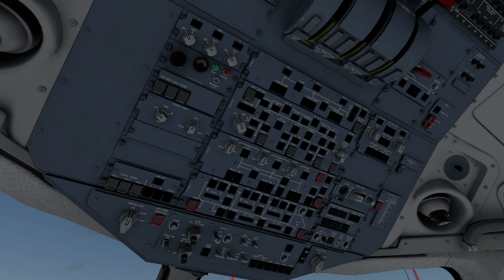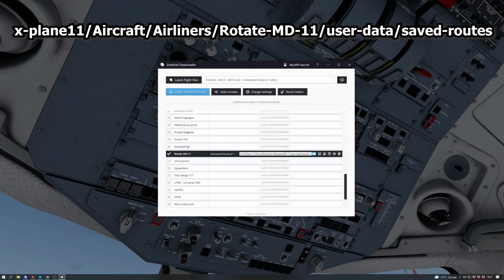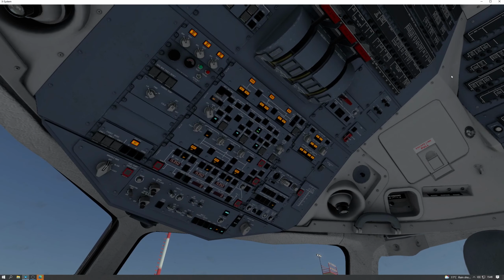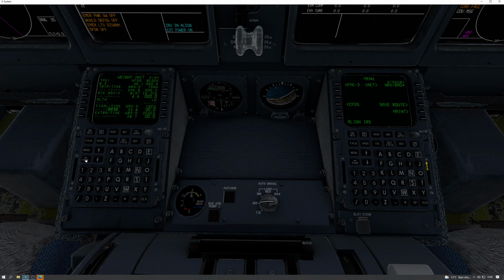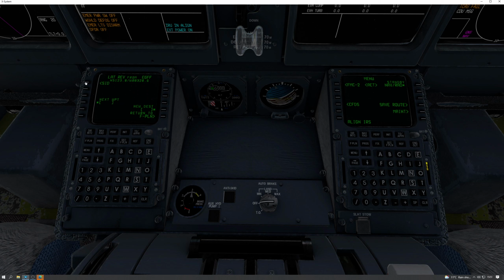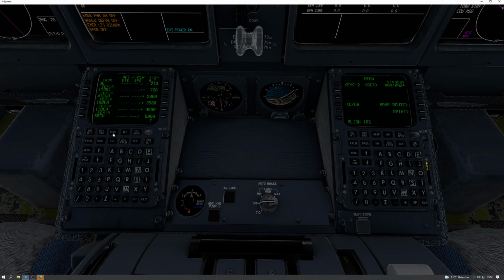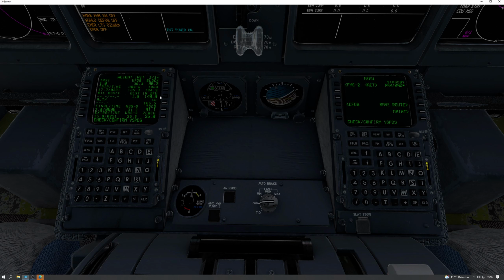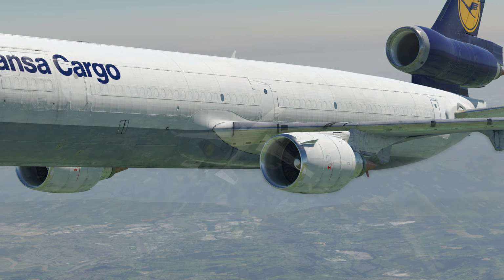XPD SimDECK Tutorial MD-11f Pt2. Power on. Xplane11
Second part in this series of videos on configuring the MD-11f from cold and dark to Taxi to Departure to landing. Enjoy